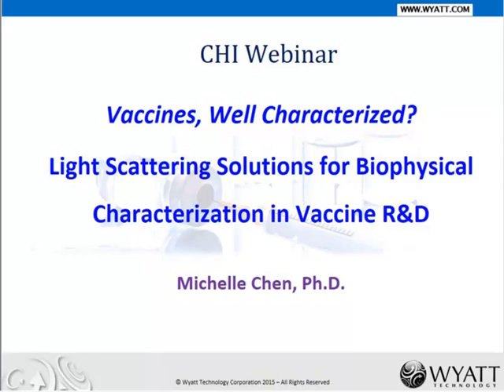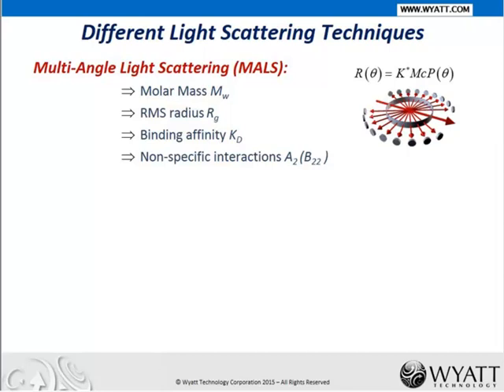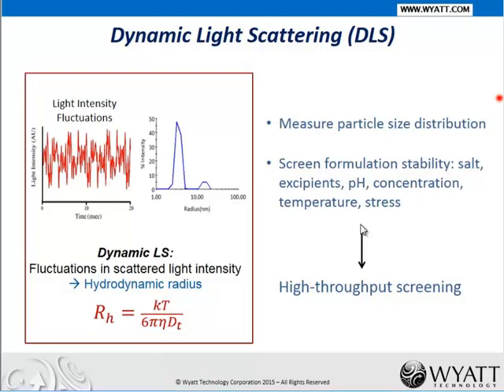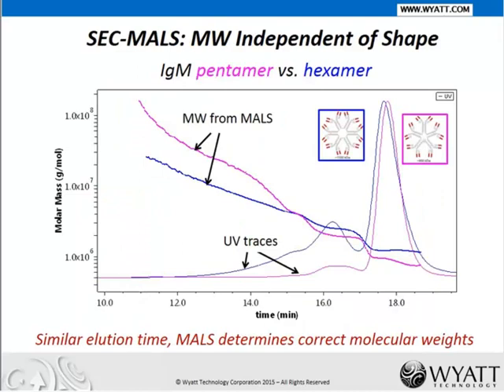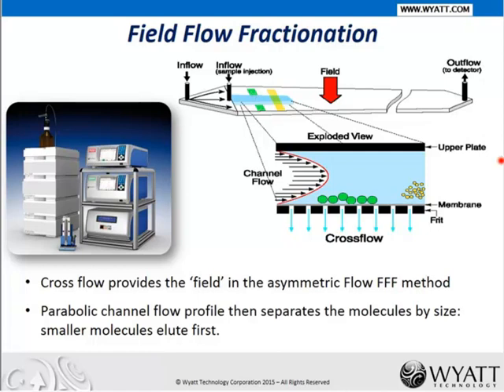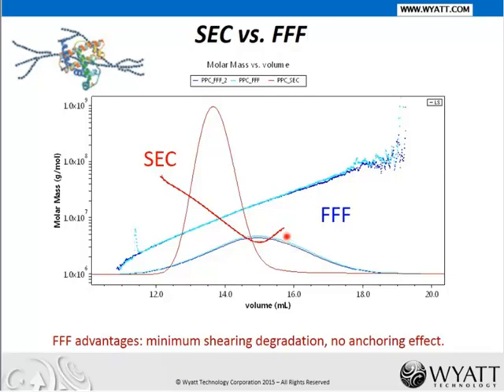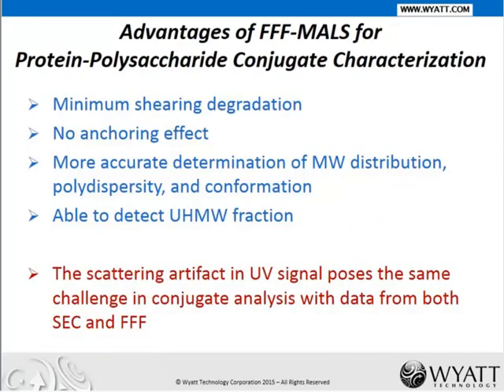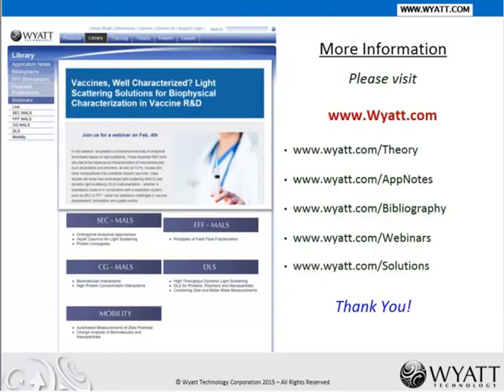Vaccines Well Characterized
In this webinar we present a comprehensive suite of analytical techniques based on light scattering. These essential R&D tools are vital to the biophysical characterization of macromolecules such as proteins and polymers, as well as VLPs, viruses and other nanoparticles that constitute modern vaccines.

Case studies will show how multi-angle light scattering (MALS) and dynamic light scattering (DLS) instrumentation - whether in standalone mode or in combination with a separation system, such as SEC or FFF – solve key analytical challenges in vaccine development, formulation and quality control.

Topics covered:

Determination of molar mass, size and composition for biopolymers and protein-polysaccharide conjugate vaccines, by SEC-MALS
High-resolution characterization of size, conformation and composition of virus, VLP, liposome, and emulsion nanoparticles, by FFF-MALS
High-throughput vaccine formulation and stability studies, by plate-based DLS
Label-free, immobilization-free analysis of antigen-antibody and more complex biomolecular interactions, by CG-MALS